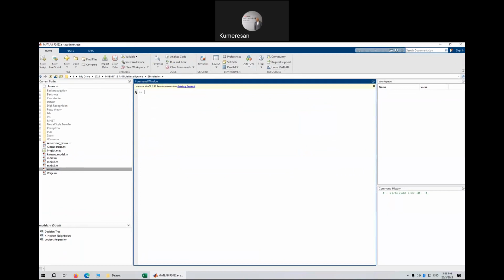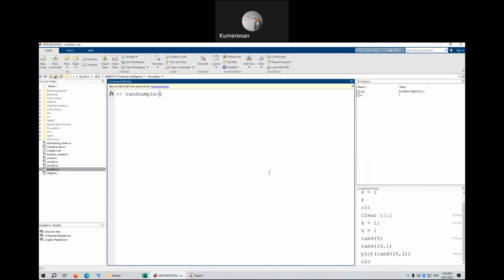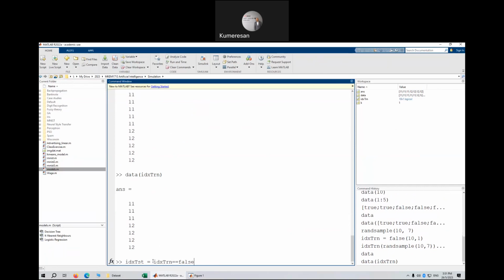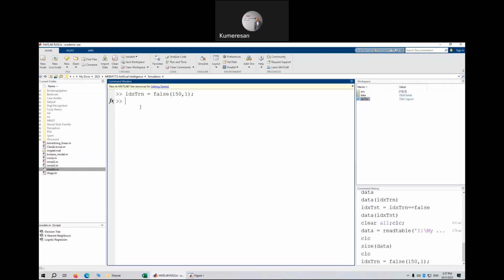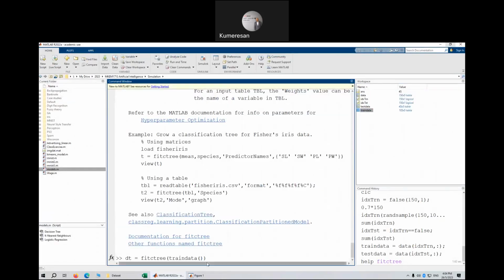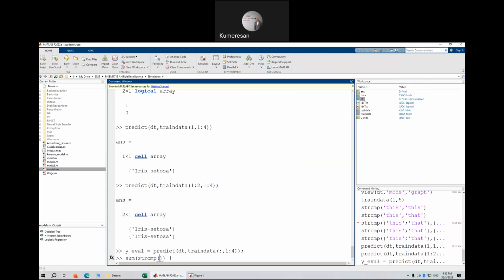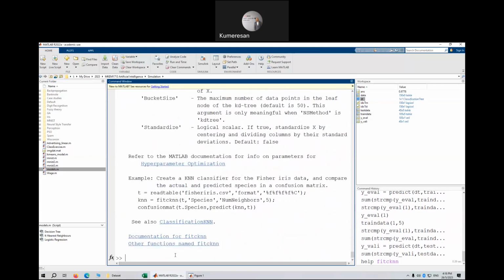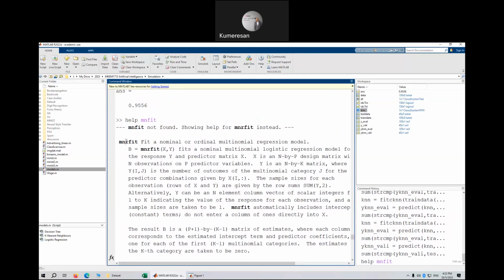Machine Learning with Matlab